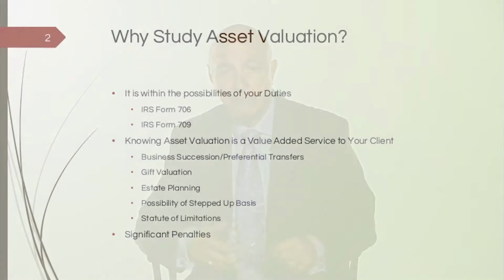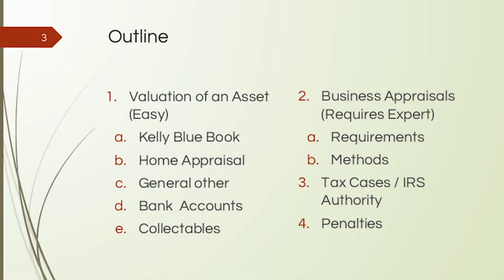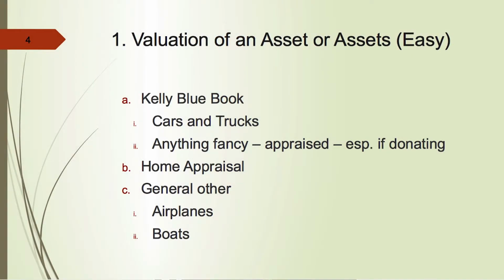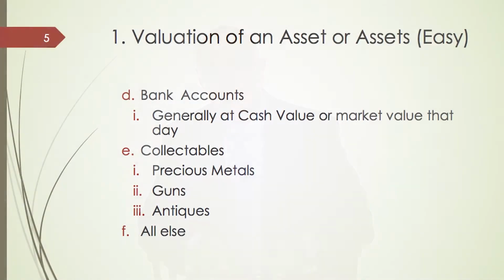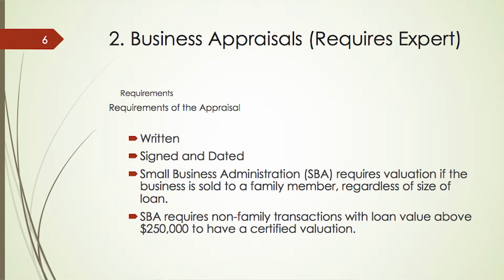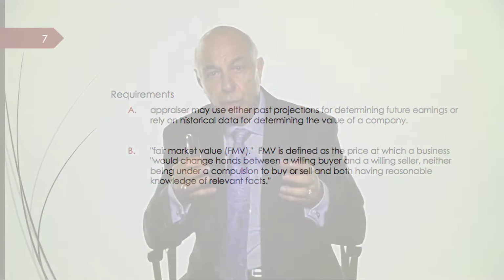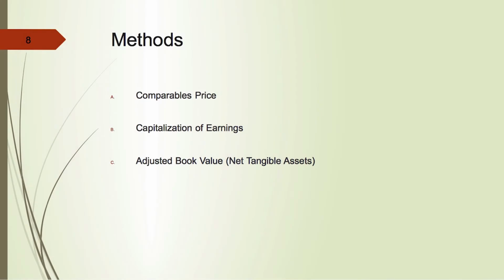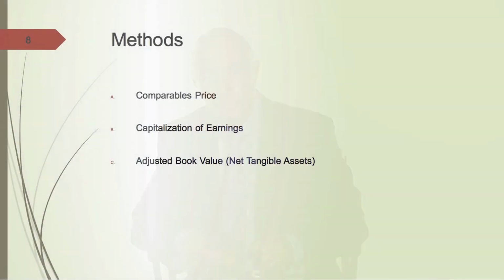On Asset Valuation